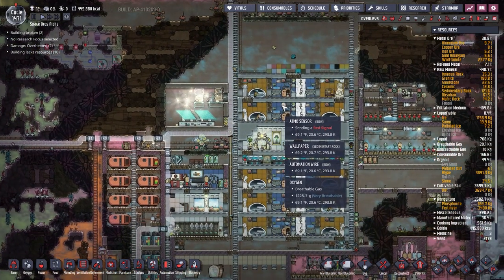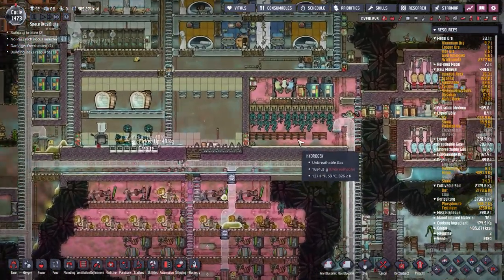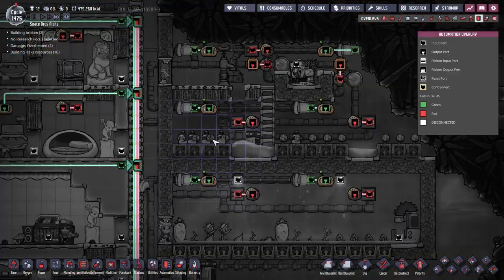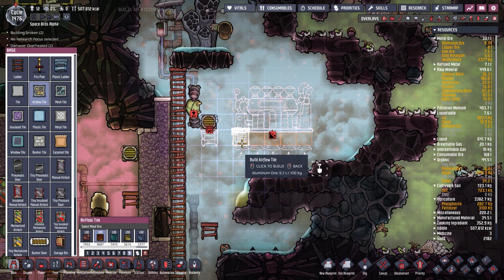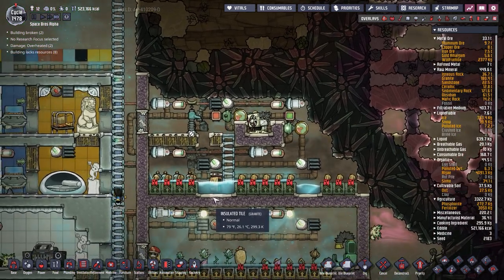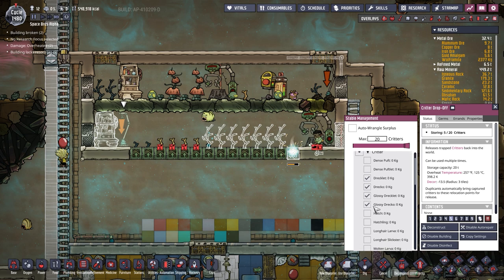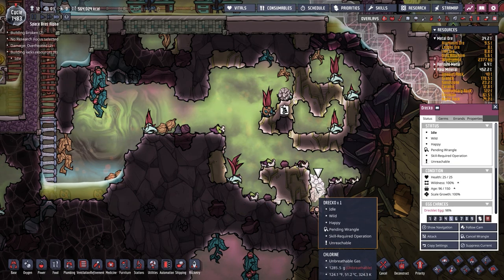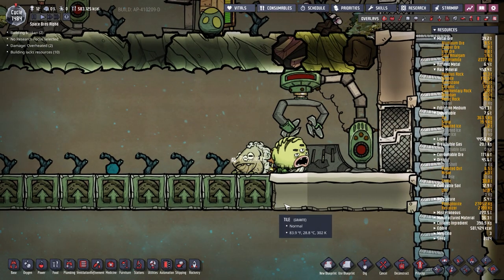ONI Adventures #100 - The Hundo